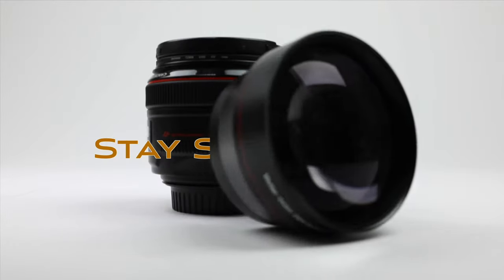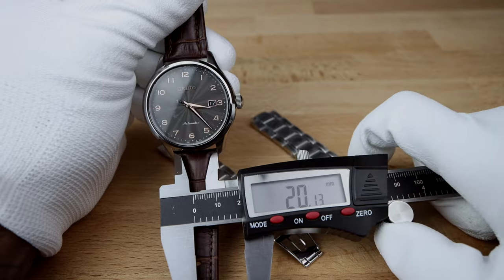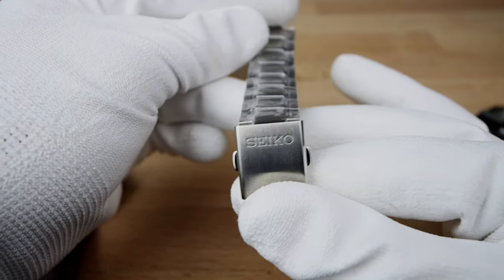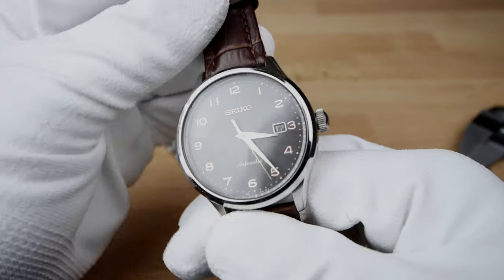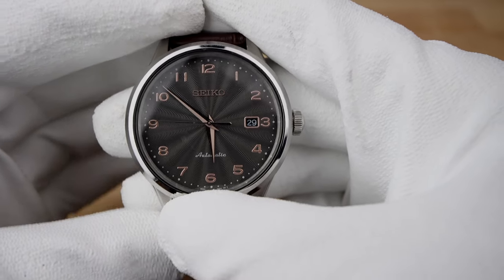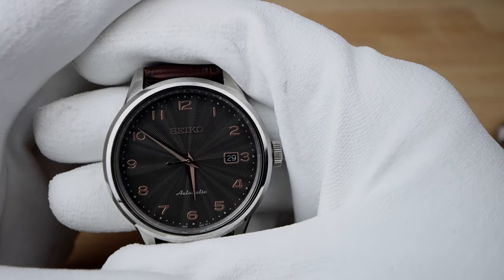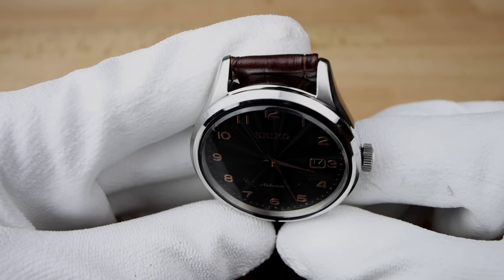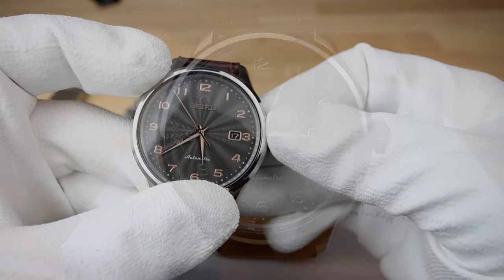SEIKO'S 4R35 SRPC AUTOMATIC PRESAGE AND PADI HIDDEN EGG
SEIKO'S hidden gem of an automatic the SRP-C series, dubbed "tHe hAPPY hOUR" IMO, little brother to the "Cocktail Hour" SEIKO Presage This review gives an up close and personal look at the SEIKO Automatic, 42mm dial & 100bar water resistance polished steel case. An awesome, durable watch, all offered at an astonishing low price. (nothing out of the norm for Seiko)